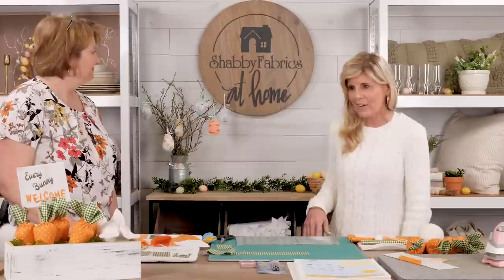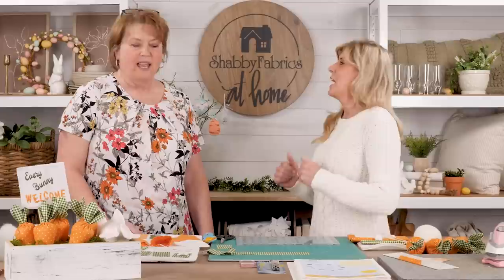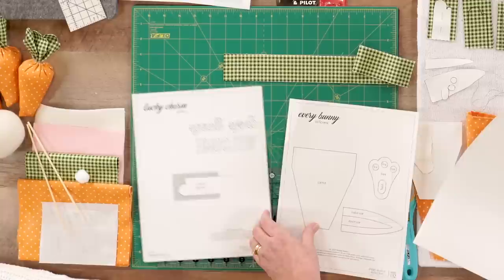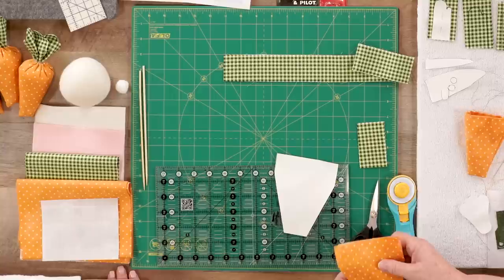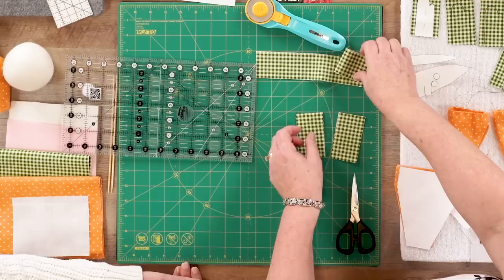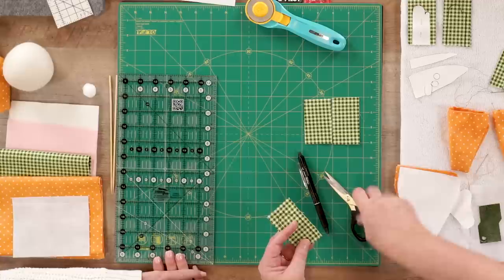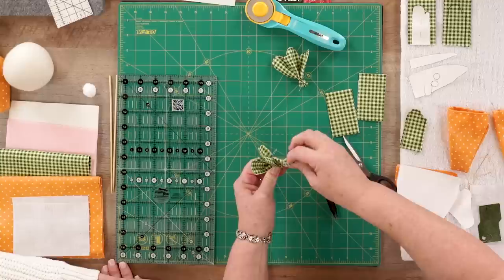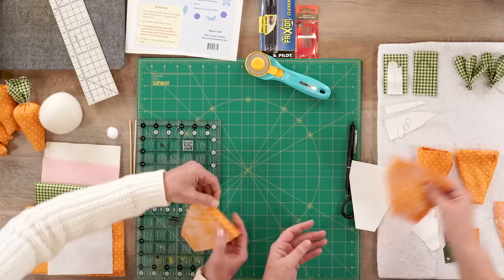How to Make Every Bunny Welcome | Shabby Fabrics At Home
Spring into a fun DIY project for your Easter décor with Jen and Diane! With a lovely assortment of fabrics and soft, wool felt the Every Bunny Welcome Kit makes an adorable addition to your spring and Easter home décor. Perfect for an entryway table or any small space, give your guests a humorous welcome with this cute little bunny as he dives for the best carrot!

Follow along for step-by-step instructions on constructing this fun project and be sure to check out the links below for everything you need!